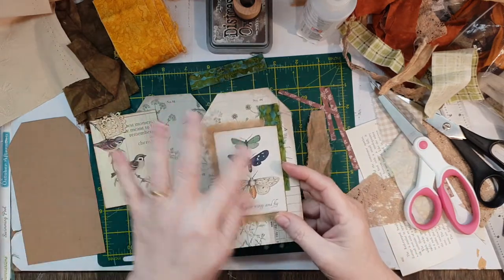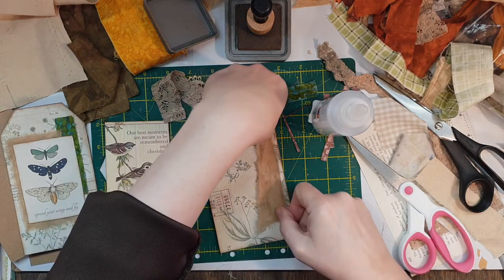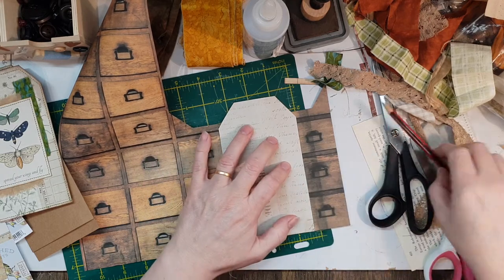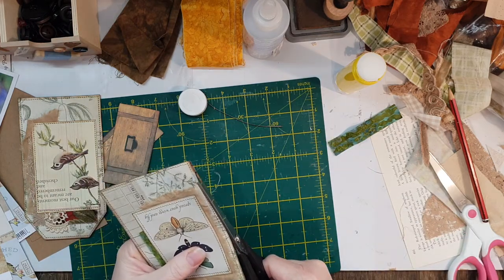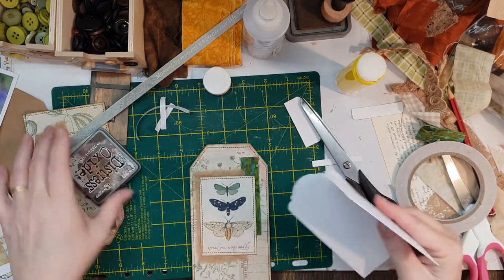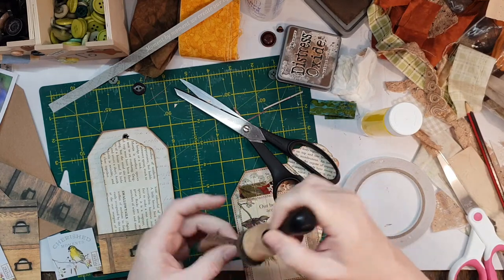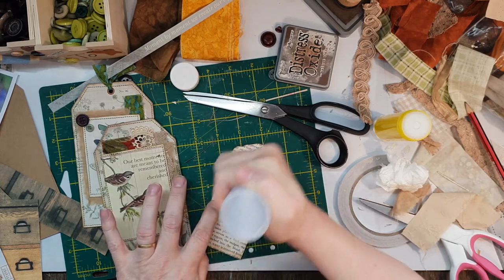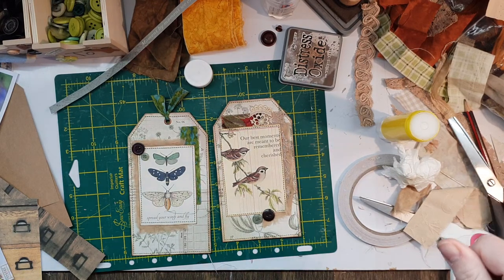TUTORIAL / Create with me _ Anthology Part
TUTORIAL, CREATE WITH ME.